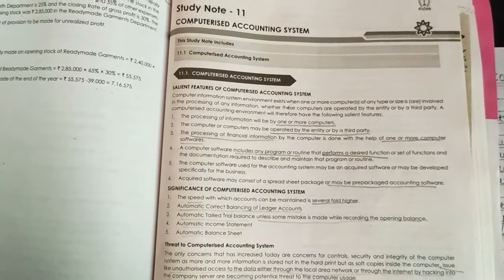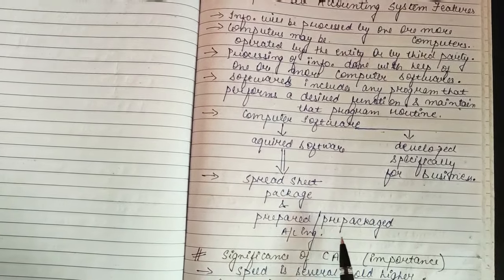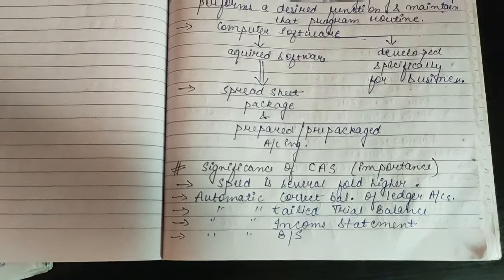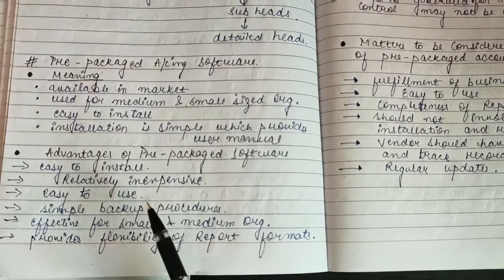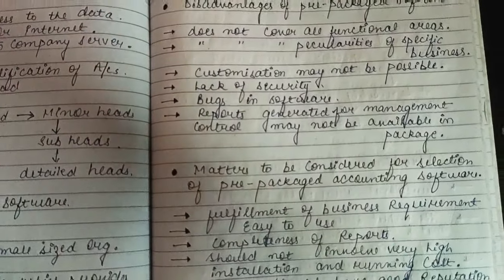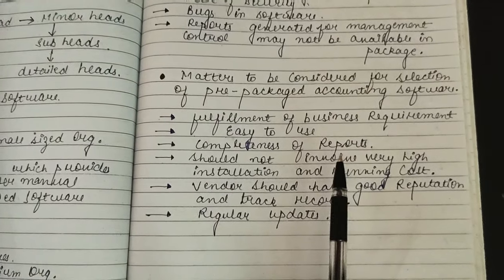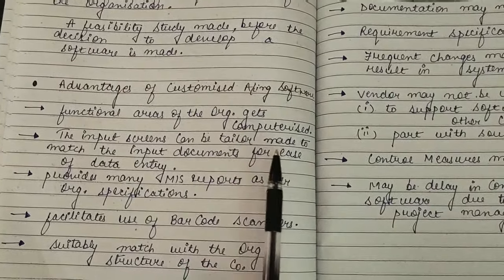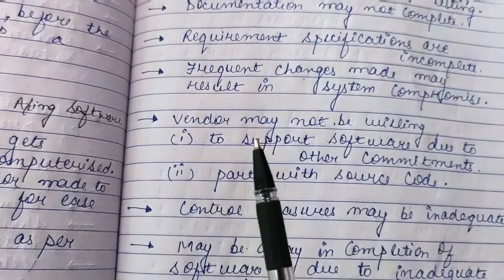Computerised Accounting System | Financial Accounting | paper 5 | dreaming CMA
concise notes of computerised accounting software is here. 😅